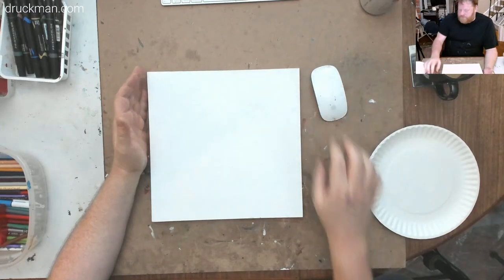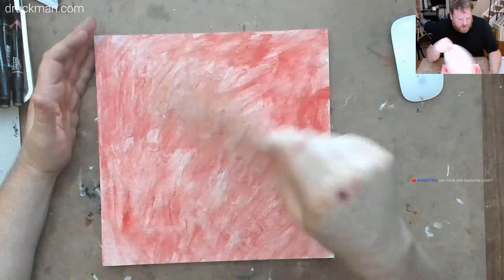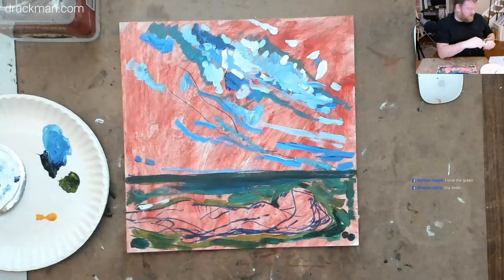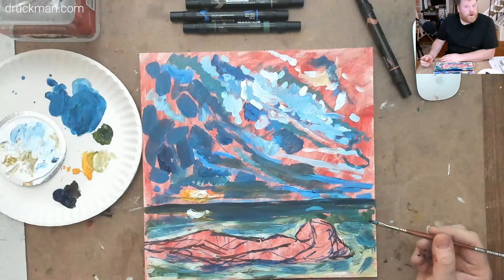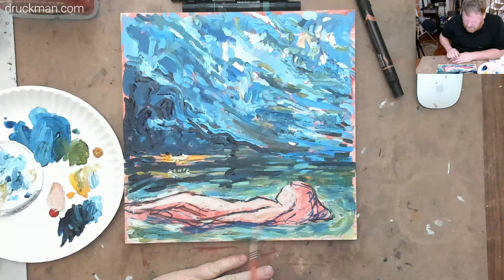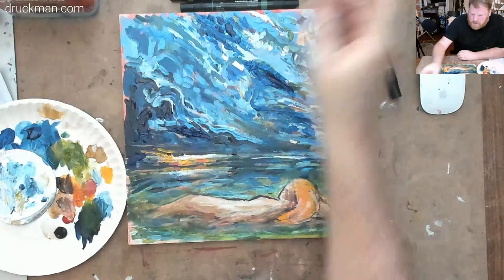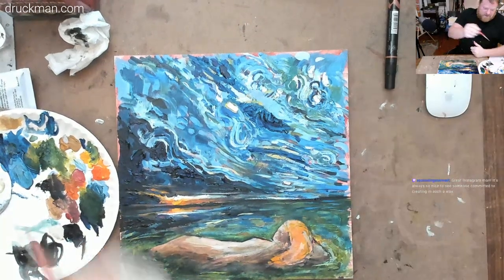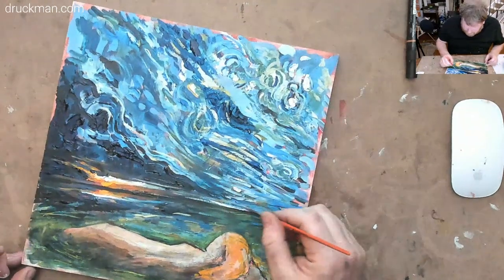Livestream painting ""Woman In The Sea"", part 1